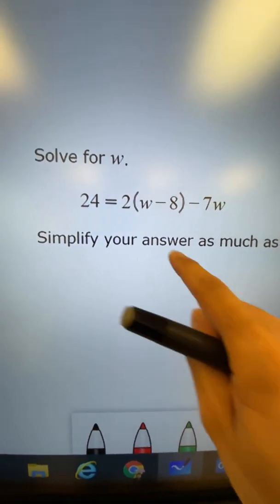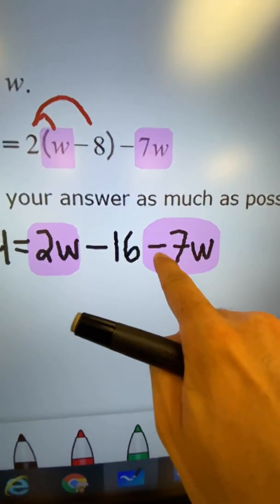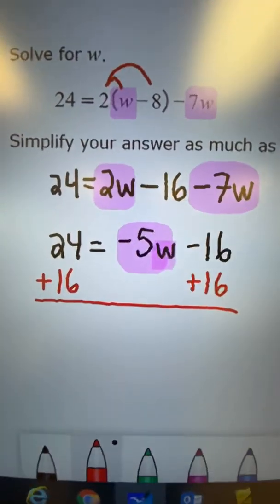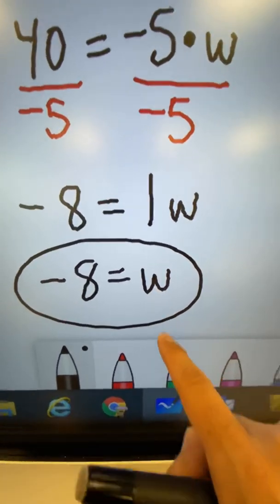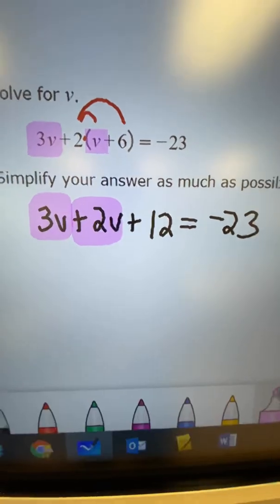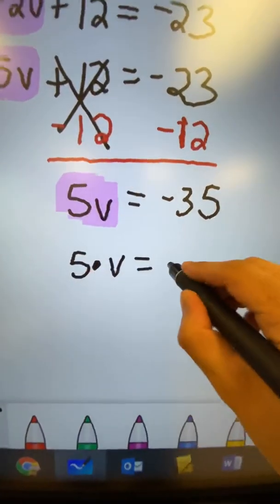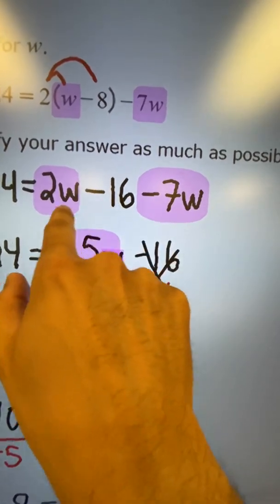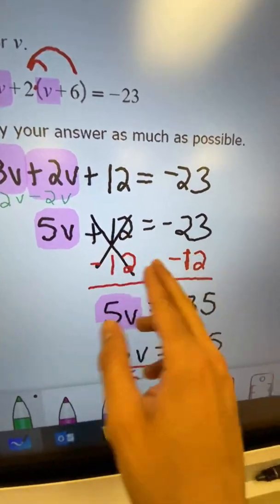Solving a linear equation with variables on the same side and distribution